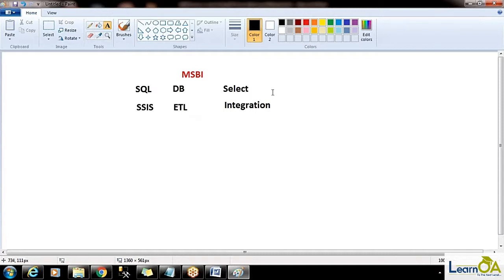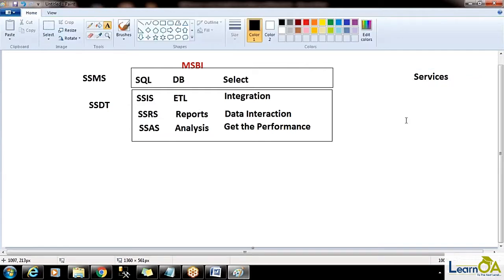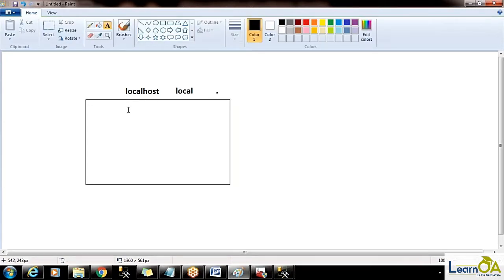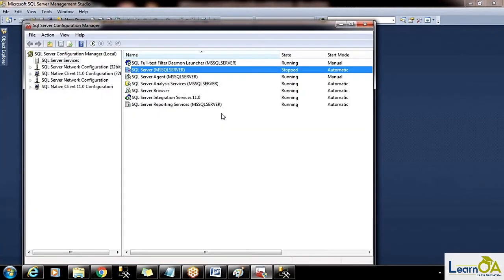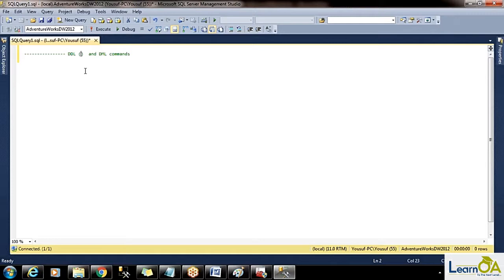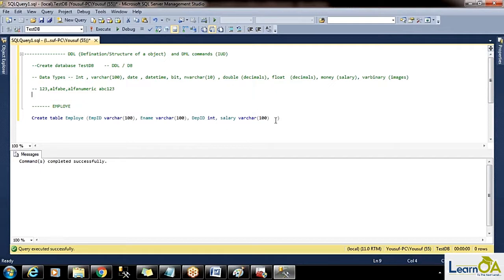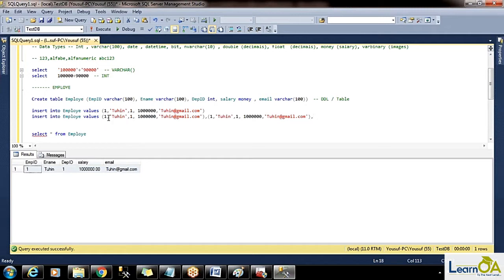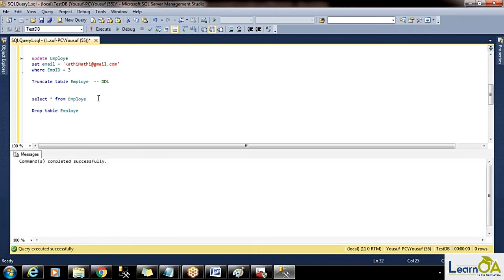Introduction to Microsoft Business Intelligence (MSBI) Certification Training | Learnoa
Training Details:

The Microsoft Business Intelligence Online Training Program from Learnoa helps the learner to gain insights in multiple tools of Microsoft BI Suite, such as SQL Server Integration Services (SSIS), SQL Server Reporting Services (SSRS), SQL Server Analysis Services (SSAS), etc.
- This training program first takes you through all the basic and advanced SQL concepts as well, to give a good start. These will include Data Types, Queries, Procedures, Functions, Transactions, Exception Handling, Triggers, to list a few.
- Then it takes you through SSIS which will include SQL Server Management Studio, Business Intelligence Development Studio (BIDS), Basic and advanced Control Flow, Data Flow, Debugging and Error Handling, SSIS Package deployment and Management, etc.
- After SSIS, comes SSRS which includes Creating Reports, Formatting, Grouping, Sorting, Matrix Reports and Charts, Managing and Programming Reporting Services, etc.
- The next comes SSAS which will include OLAP Modelling, SSAS in BIDS, Advanced SSAS, MDX, SSAS Administration, etc.